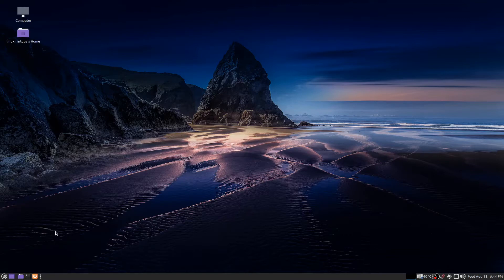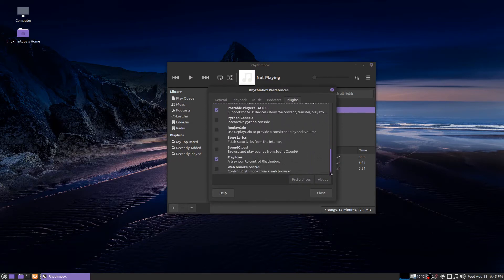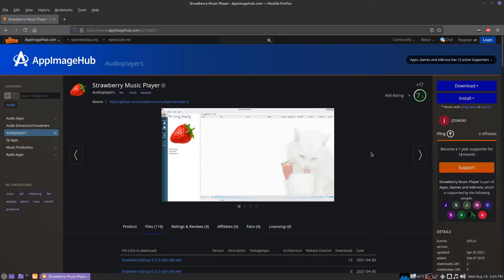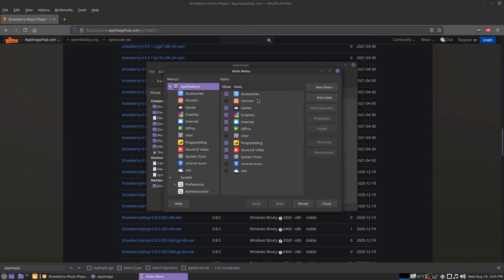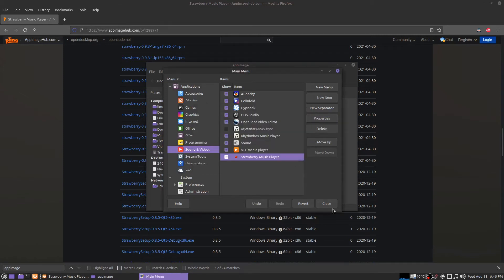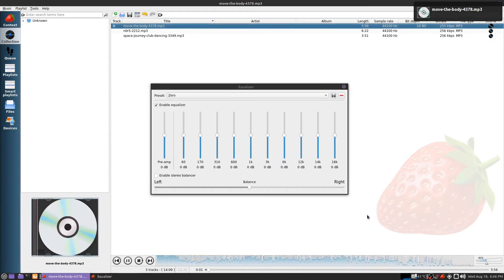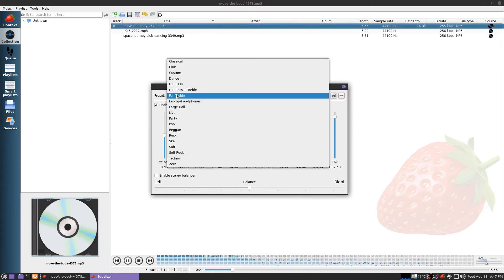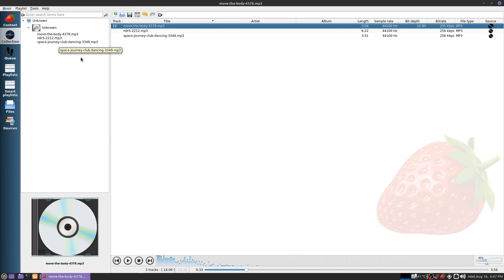Why Strawberry Music Player? The Equalizer!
Today I got the sudden urge to play some mp3 music on my Linux Mint install, so I fired up Rythymbox. Not finding an equalizer, I went back to AppImageHub and downloaded the latest AppImage of Strawberry. These AppImages are remarkably EASY to put in the menu! I give a short demo of that and the equalizer. And you've GOT to have an equalizer if you enjoy listening to music! It makes the sound so full and beautiful.

Move The Body by Joel palahi gallego

80's loop #5 by Dan Lucaz